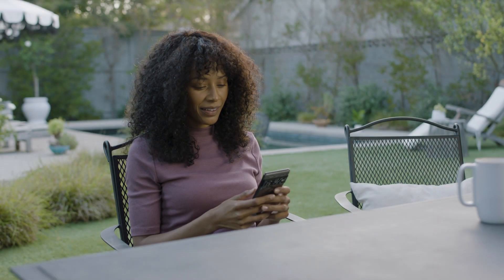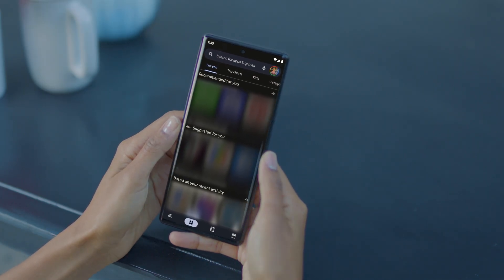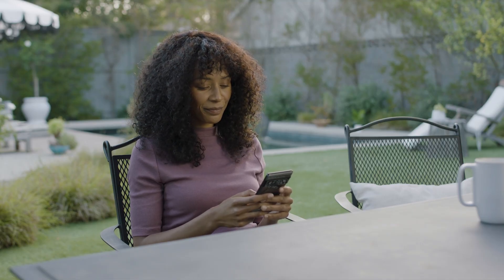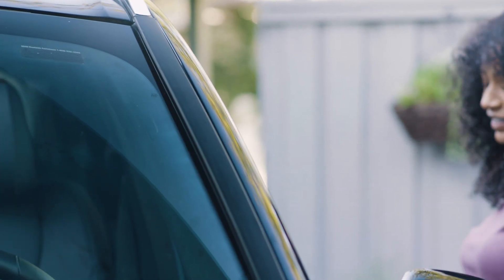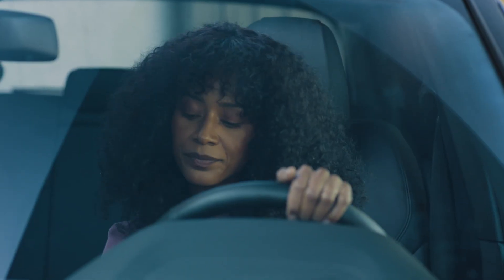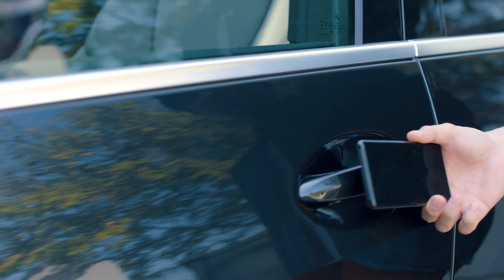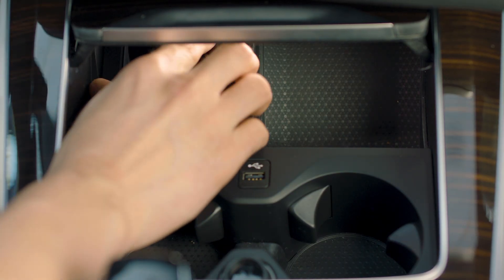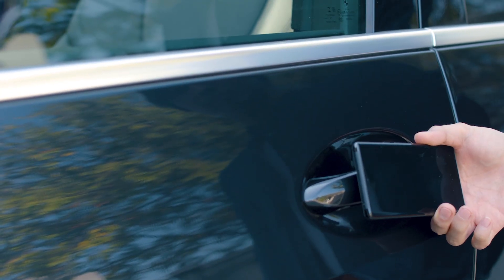How to Use Digital Car Key - Pixel Feature Drop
With digital car key, you can lock, unlock, and even start your car, all from your Pixel with just a tap. First on select 2020, 2021, and 2022 BMW models*

How to Set It Up:

If you’ve received an email from your vehicle’s manufacturer, simply tap “Add to Android.”

Or you can download your vehicle manufacturer’s app, follow the app instructions to pair your car, and look for the digital car key option.

How to Use It:

To lock and unlock your car, hold the back of your phone near the driver’s door handle.

To start the engine, place your phone in your car’s key reader and press your car’s start button.

*Not available in all countries. Available only on Pixel 6 and Pixel 6 Pro. for details.
†Your Pixel will generally receive Feature Drops during the applicable Android update and support periods for the phone. for details. Availability of some Feature Drops may vary.